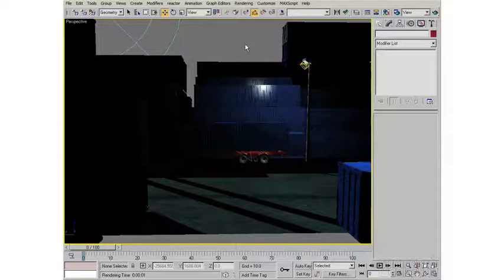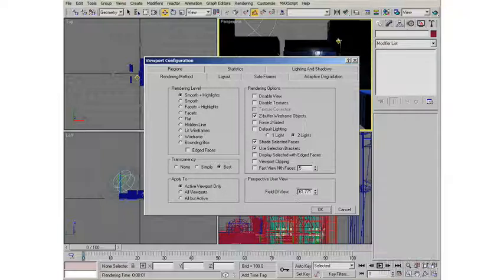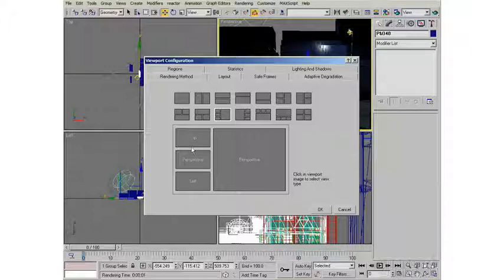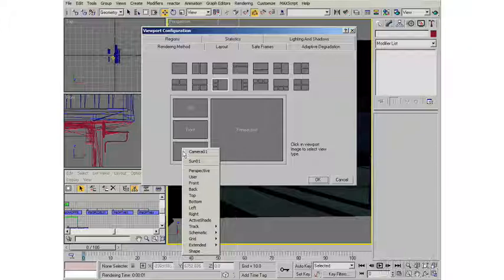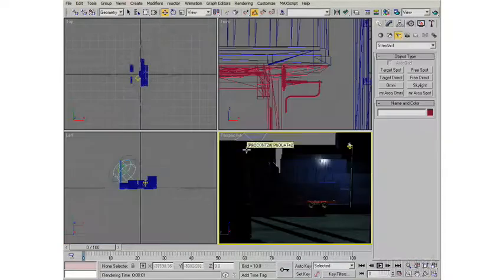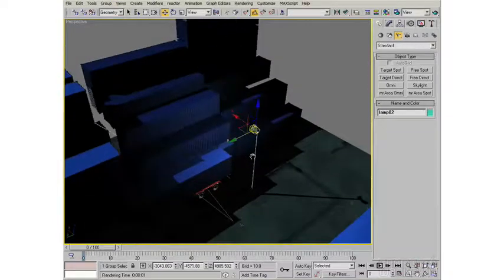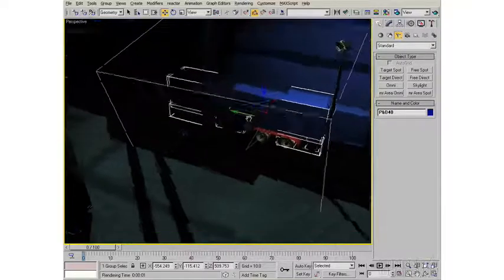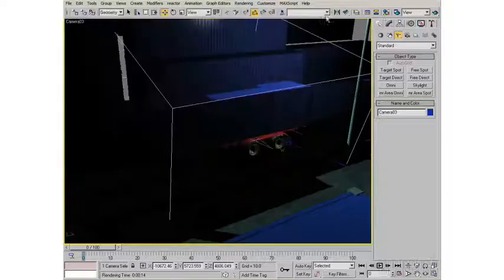5.07 View Menus(3d studio max)-Gonmon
Lighting:learning lesson